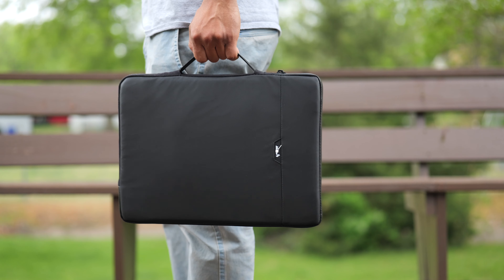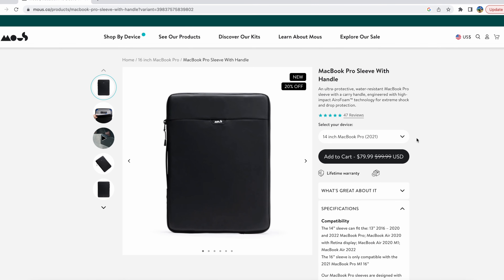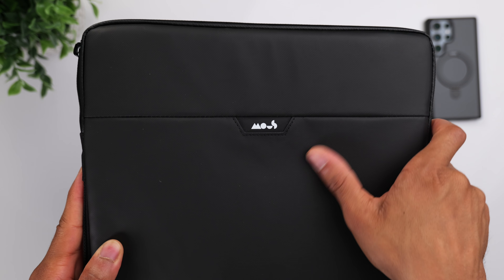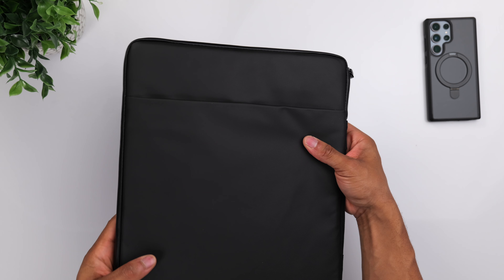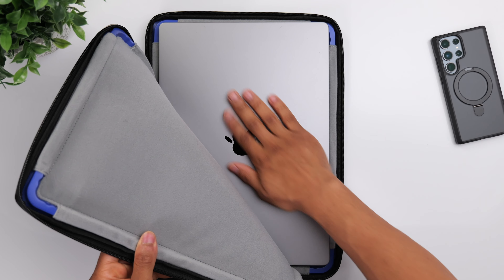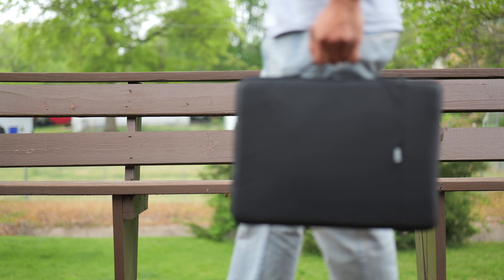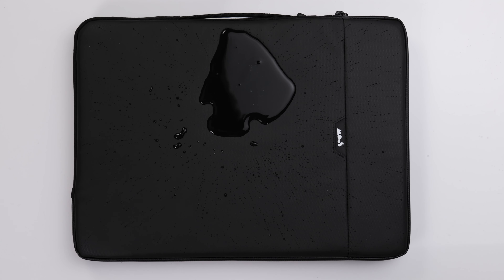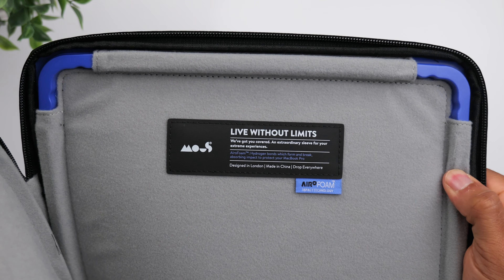Mous Macbook Pro Protective Sleeve Review - Effortless Protection!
CONNECT